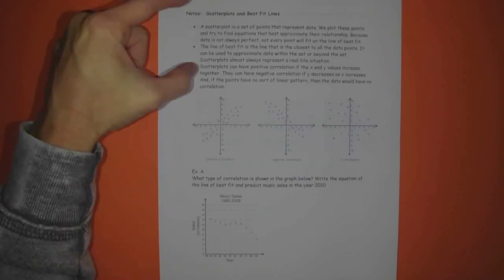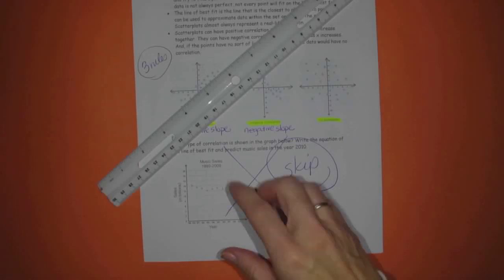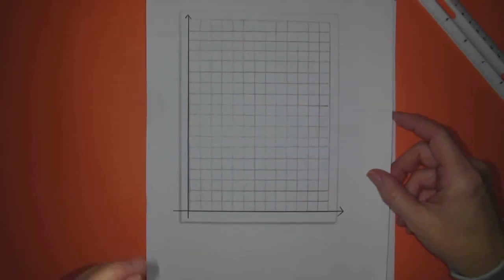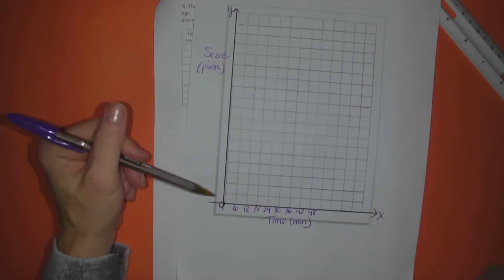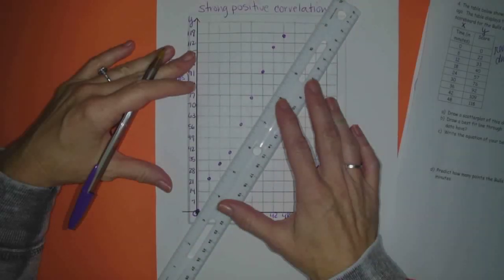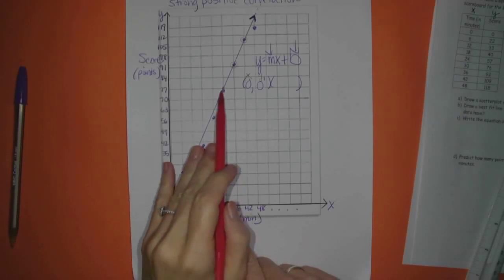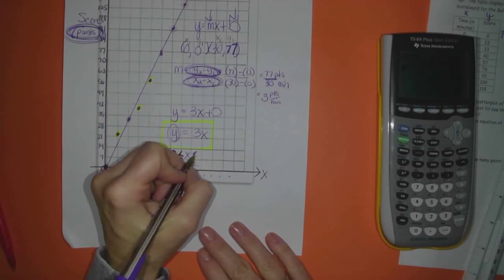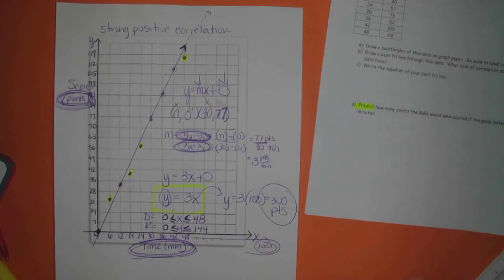Scatterplots and Best Fit Lines